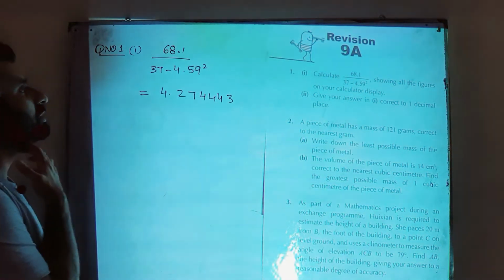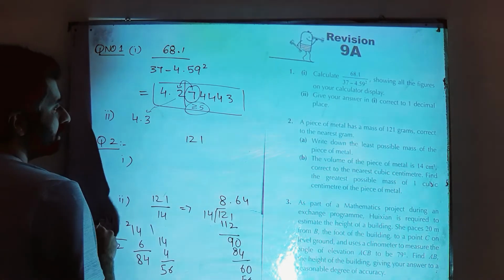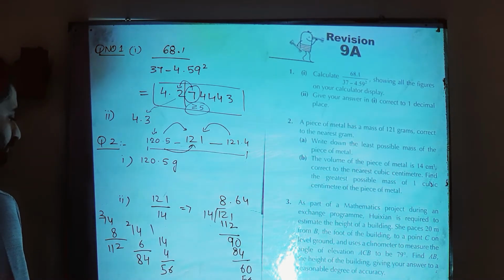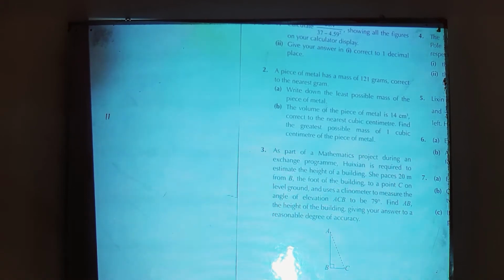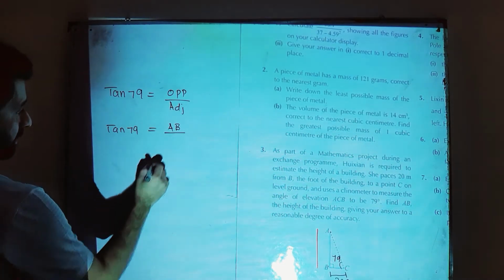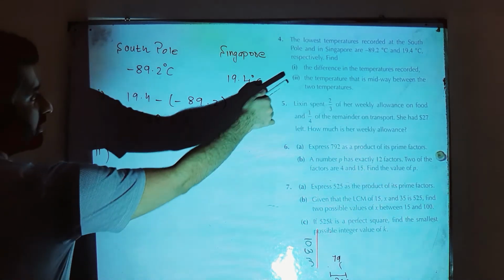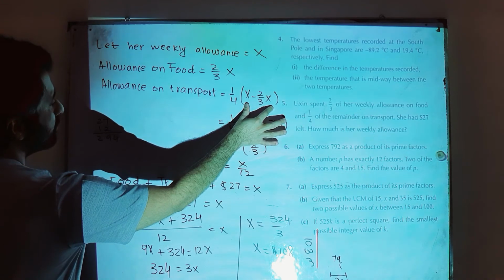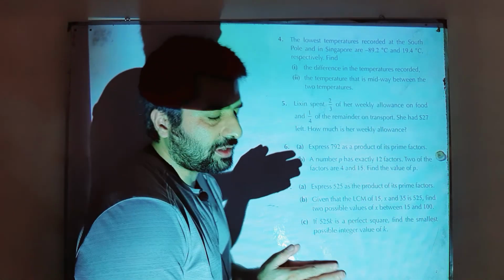D4 Math Ex 9A Q1 to 5 ,Fractions Trignometry, Rounding Off